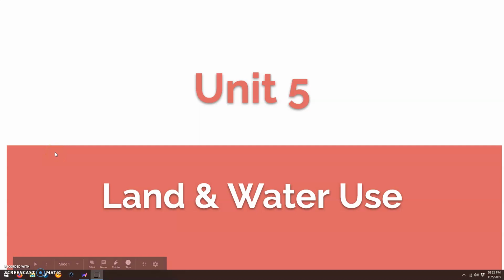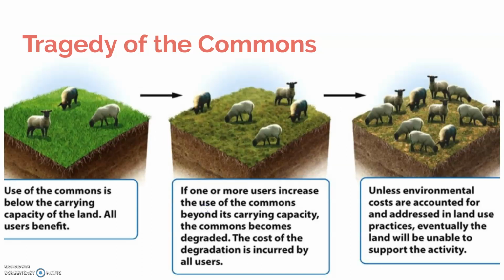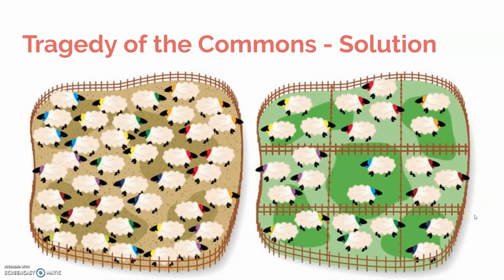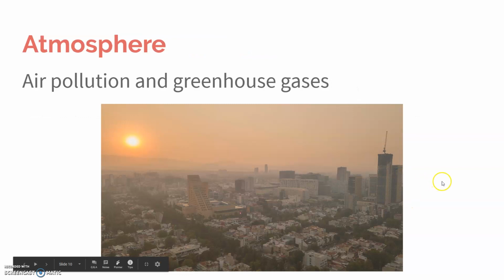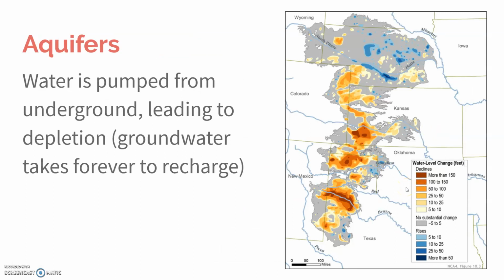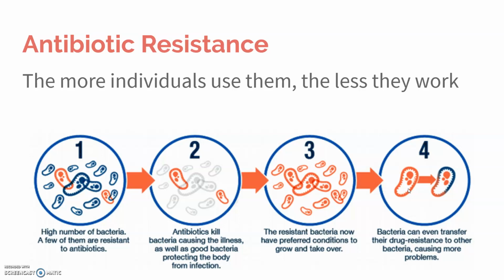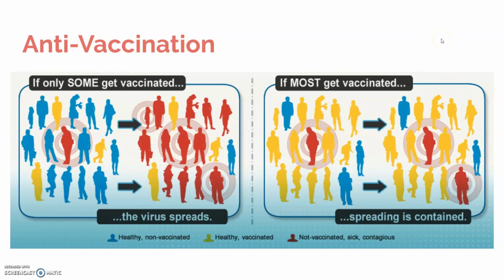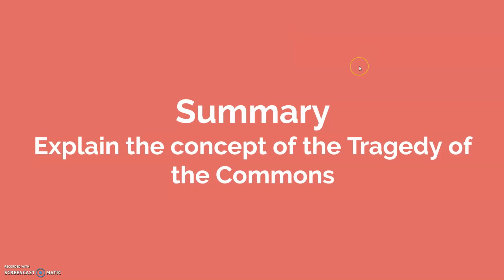5.1 Tragedy of the Commons